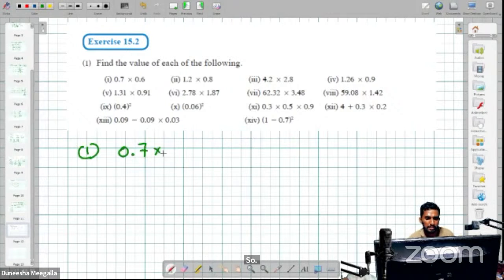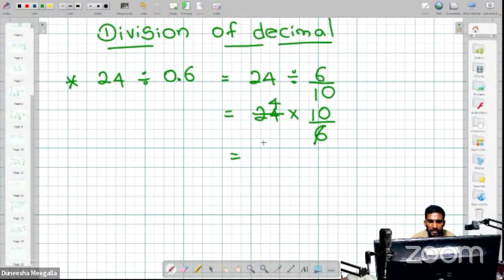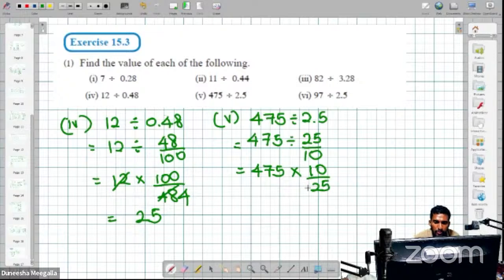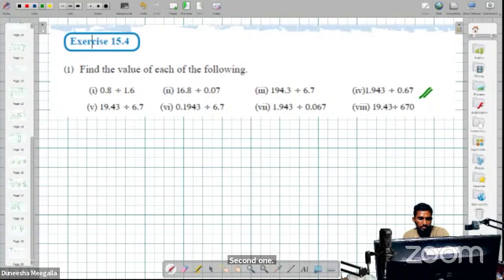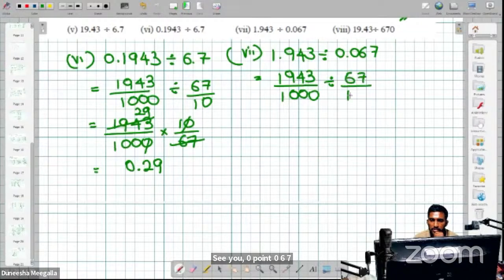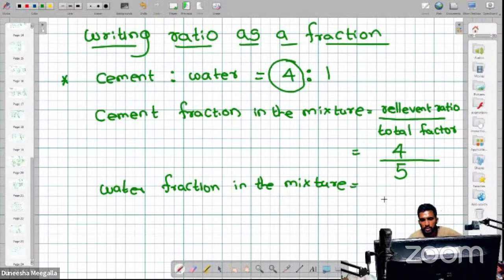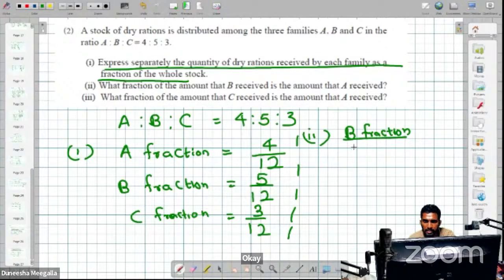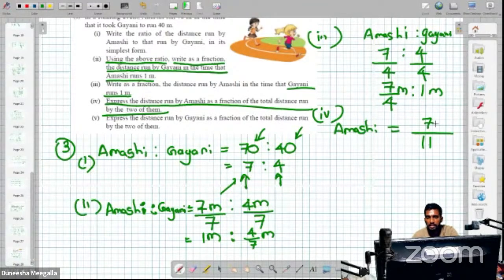Grade 8 English Medium Maths